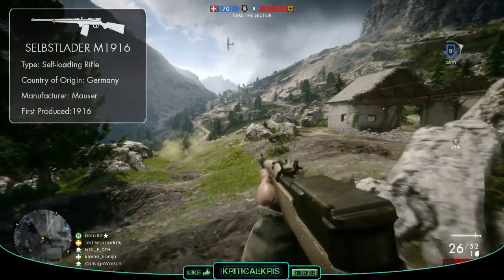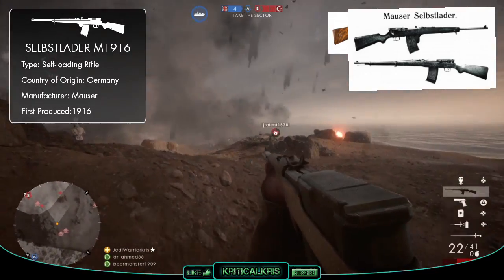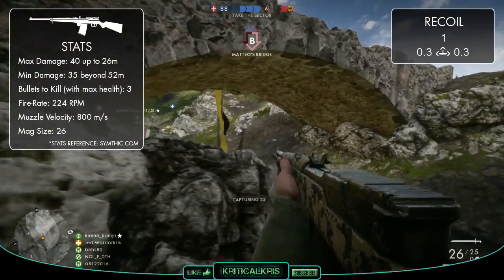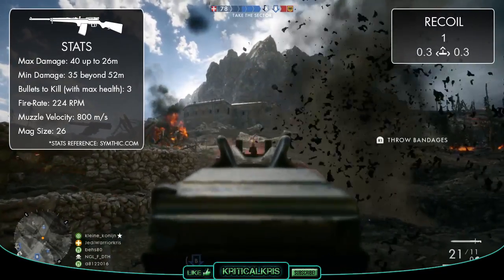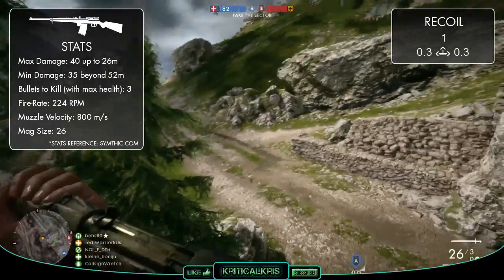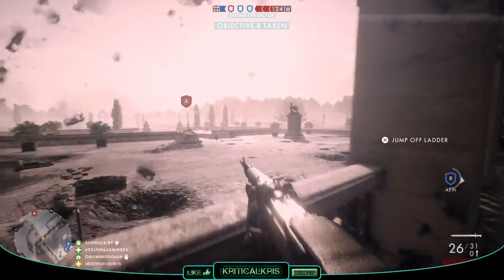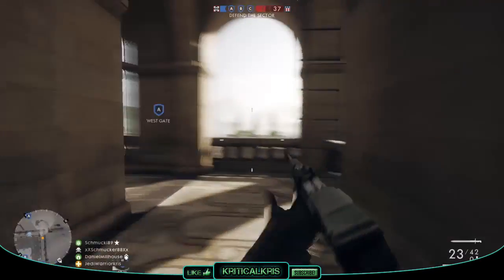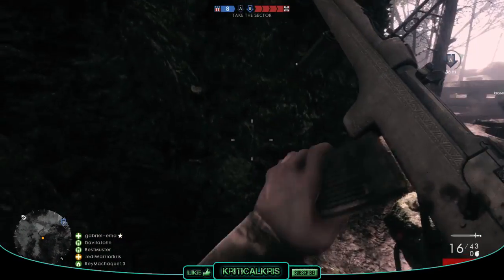Battlefield 1: Selbstlader M1916 Review (Weapon Guide) | BF1 Weapons + Guns | Selbstlader Gameplay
Battlefield 1 Weapons (BF1): Here's my Selbstlader M1916 Weapon Guide/Review, including info, tips for using it best, gun stats + Selbstlader M1916 Gameplay. There's 3 Variants (Factory, Optical and Marksman) all explained in this guide also. (Battlefield 1: Mauser Selbstlader rifle shown)(BF1 Weapons + Guns)

Battlefield 1: Selbstlader M1916 Review (Weapon Guide) | BF1 Weapons + Guns | BF1 Selbstlader Gameplay

Selbstlader M1916 Factory Gameplay, Selbstlader M1916 Optical Gameplay and Selbstlader M1916 Marksman Gameplay all shown in the guide. Selbstlader M1916 BF1 (Best gun tips)